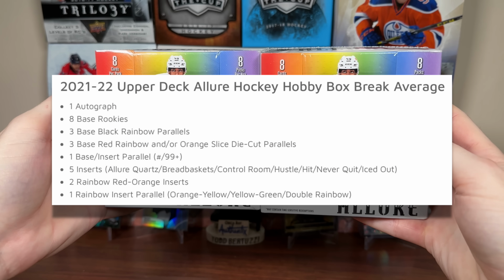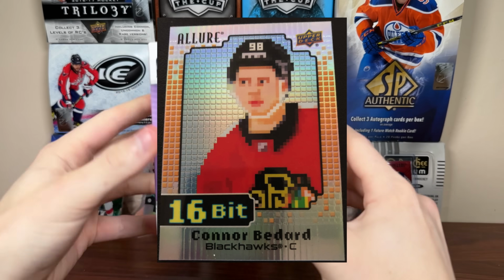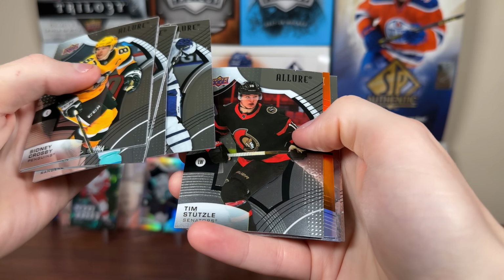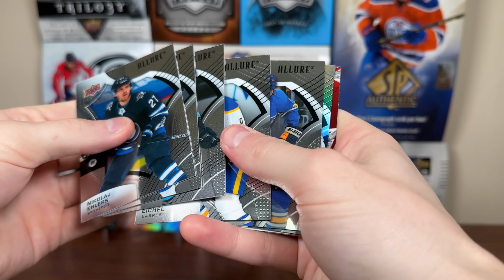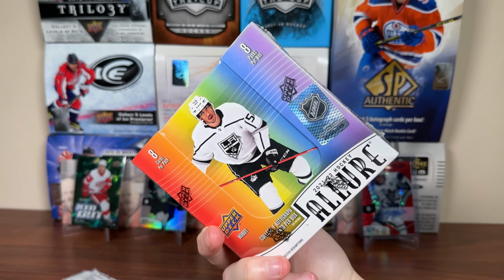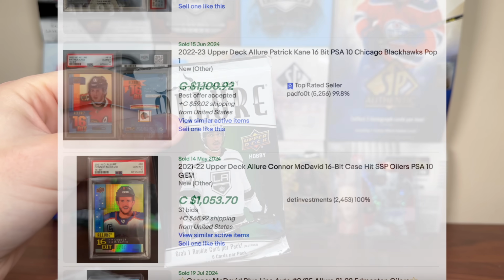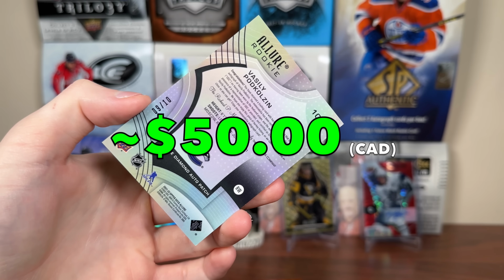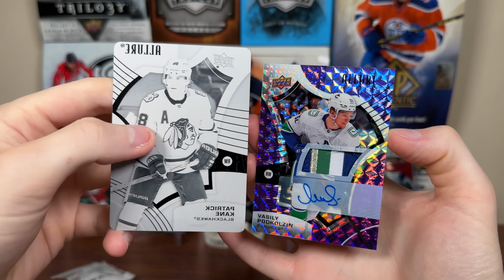SHOCKINGLY GREAT! - 2021-22 Upper Deck Allure Hockey Hobby Box Break x2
I open 2 boxes of 21/22 UD Allure in hopes of pulling a purple diamond or 16-bit insert. 8 cards per pack 8 packs per box.

zeeree
Canada